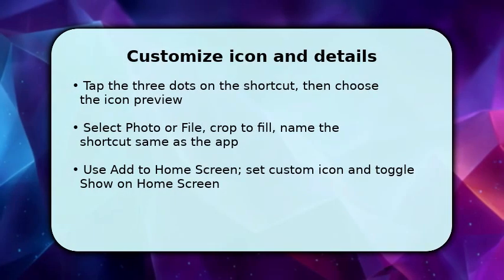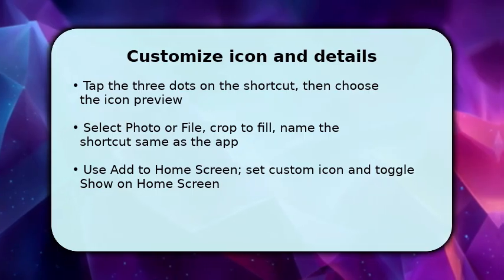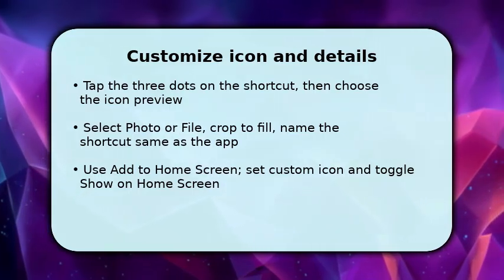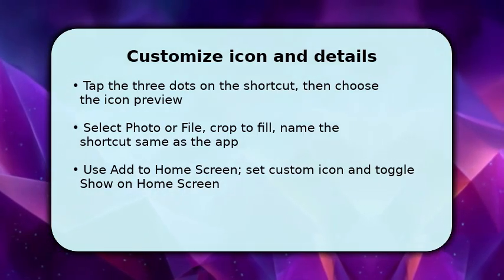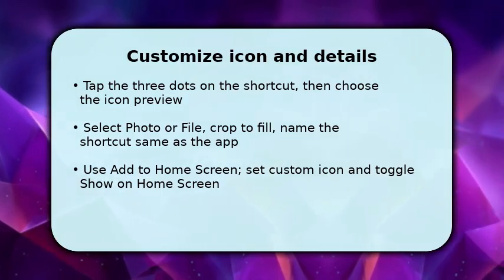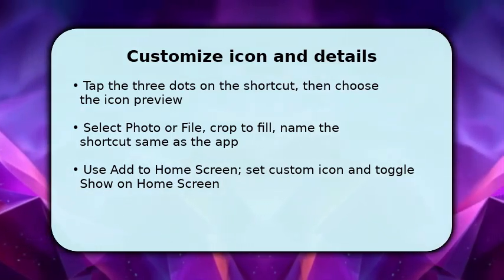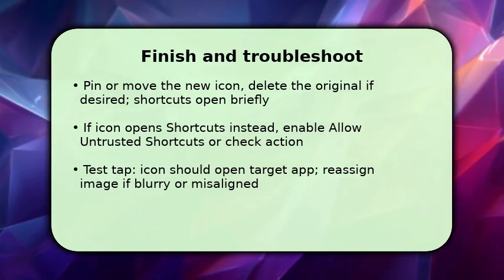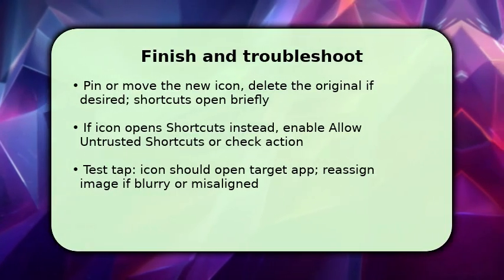How to Change App Icons with Shortcuts 2025 (easy Method)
Discover the simple steps to change your app icons using shortcuts on modern devices. This guide for 2025 covers essential tips and tricks, ensdicting a hassle-free experience in personalizing your digital space.